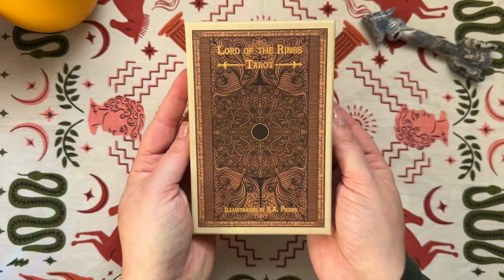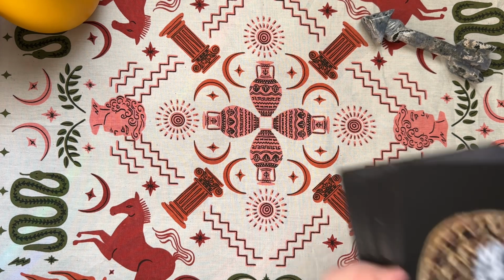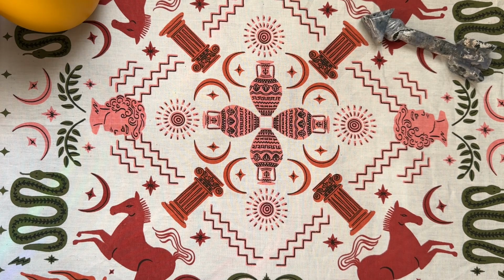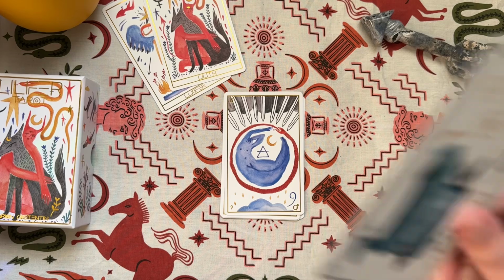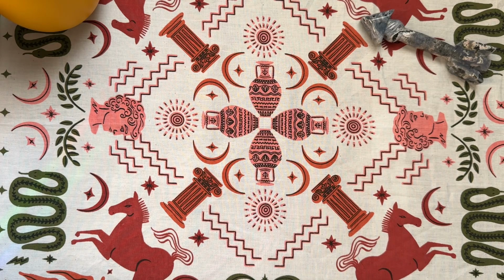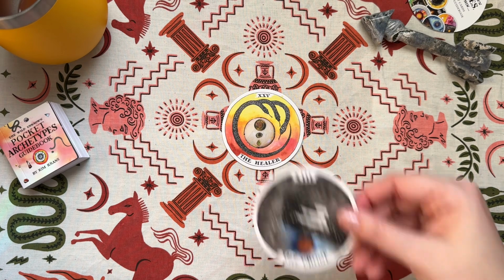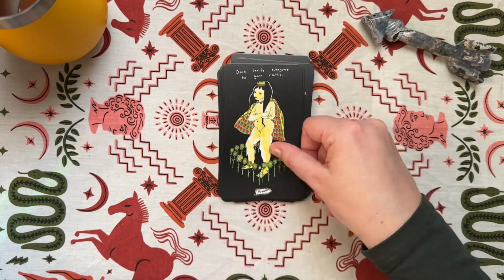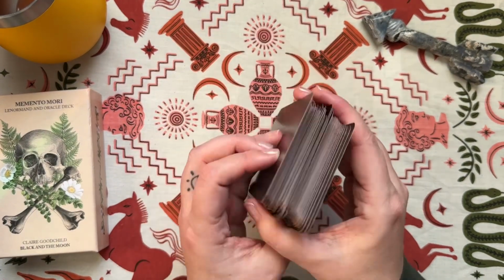Top Decks of 2024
Top tarot & oracle decks I used in 2024